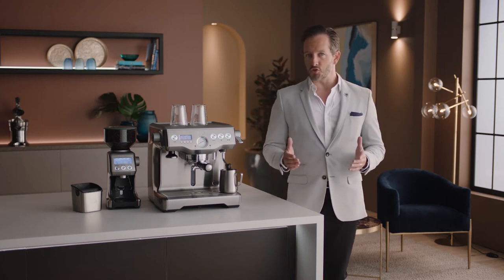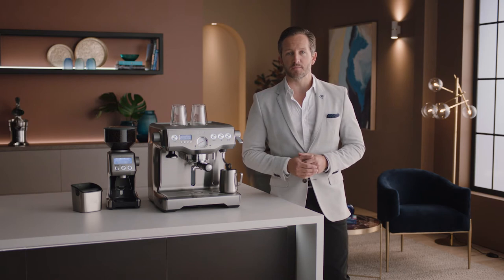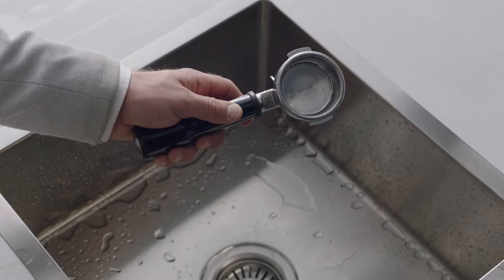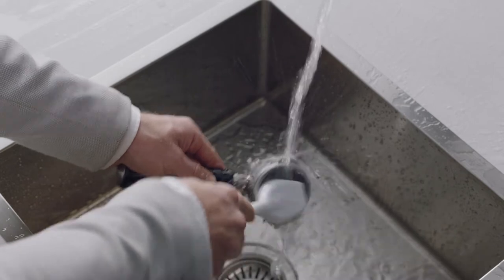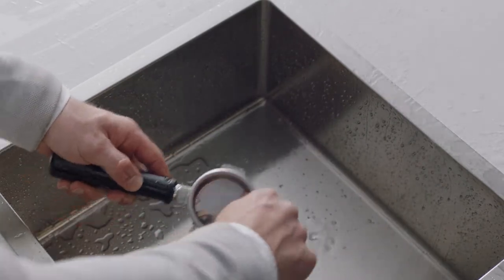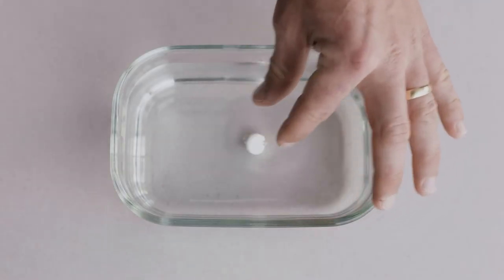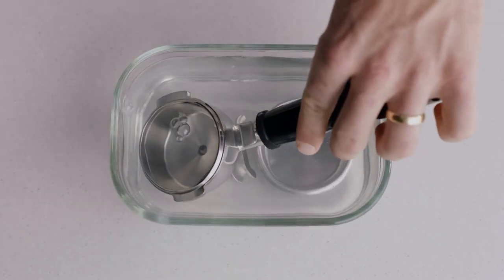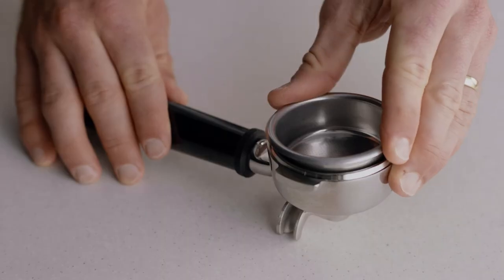The Dual Boiler™ | Your coffee machine cleaning routine: filter basket rinse | Sage Appliances UK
When you finish making your shot of espresso, leftover coffee grounds and oil residue can get stuck in your filter basket. Here’s an easy way to clean it.

A filter basket rinse before and after every use should be a regular habit for any espresso machine owner as this will ensure that your machine is clean and working properly, allowing you to make delicious espresso shots every time.

Directions:
1. Make sure you filter basket is cool before rinsing it under hot water along with the portafilter.
2. If you notice that the holes in the filter basket are blocked, dissolve a cleaning tablet in hot water and soak the filter basket and portafilter in the solution for approximately 20 minutes then rinse thoroughly.